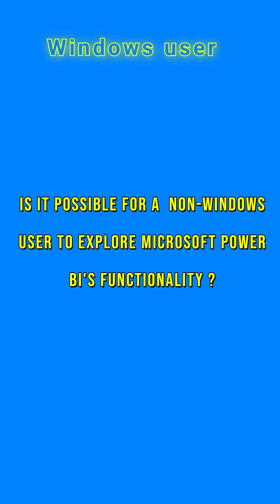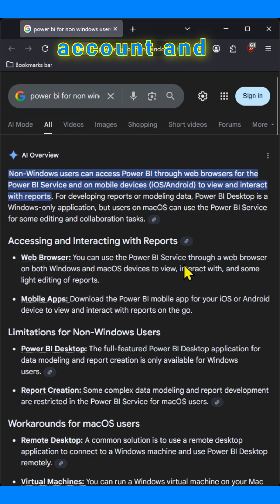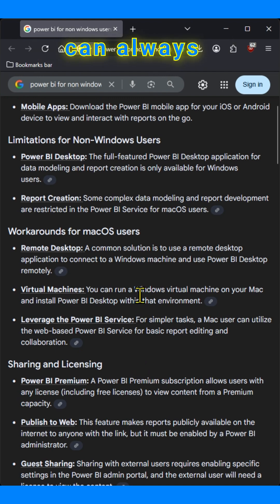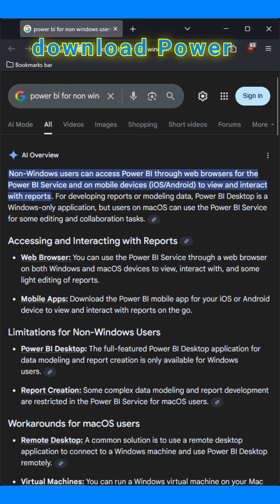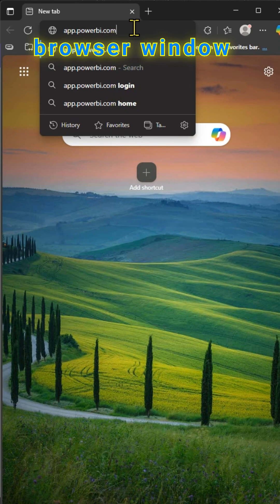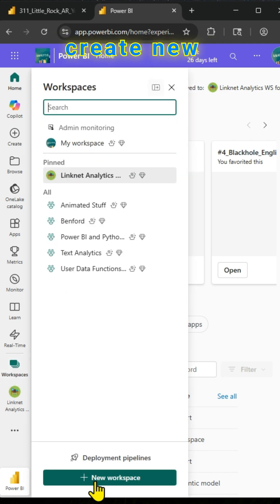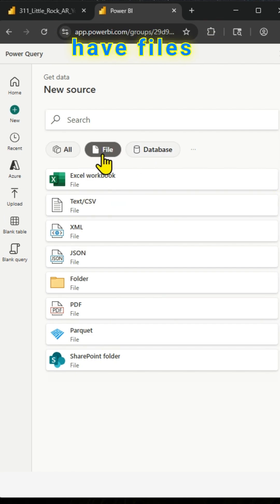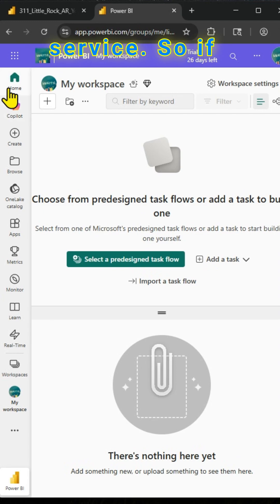Microsoft Power BI for Non-Windows Users ☑️ How to Learn and Explore Power BI Functionality ⁉️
👉 Power BI for Non Windows Users ☑️
👉  How to Learn and Explore  PBI Functionality  ⁉️
👉 Learn the PBI concepts without installing any software
👇 Microsoft Power BI  Documentations 👇